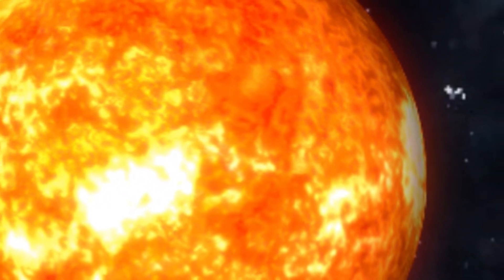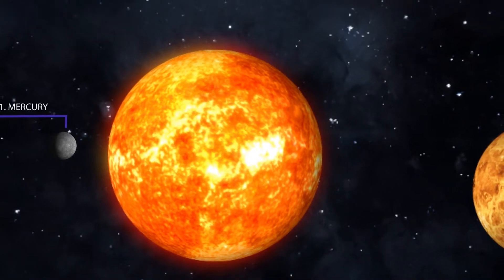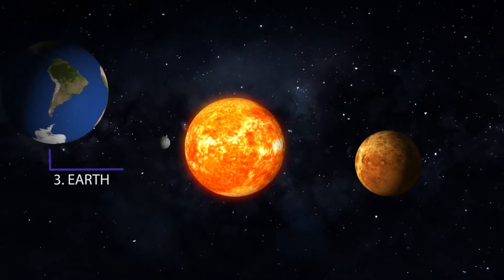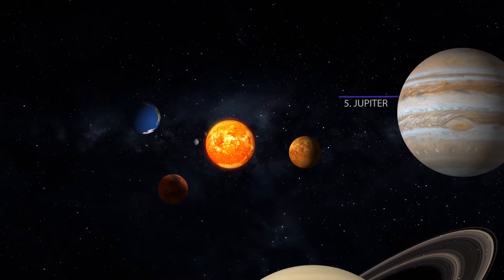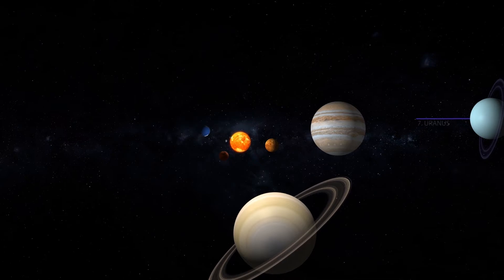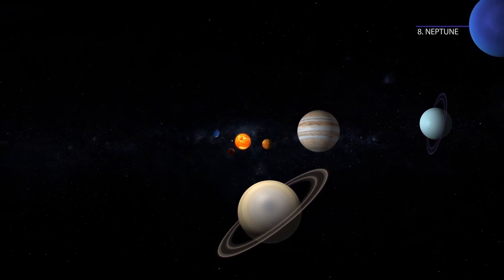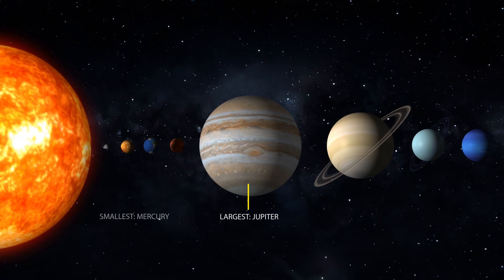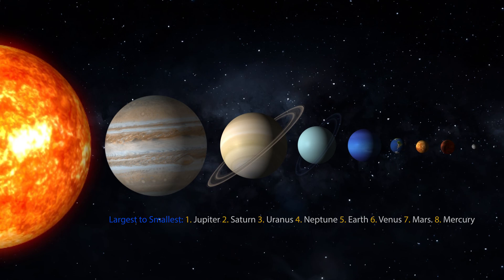Planets of the Solar System -for Kids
In this video, we talk about our Solar System and how big and small are some of the planets. You will come to know how big is Jupiter compared to Earth, and how small is Mercury compared to other planets. This simple explanation helps the kids to understand the planets in our solar system better.